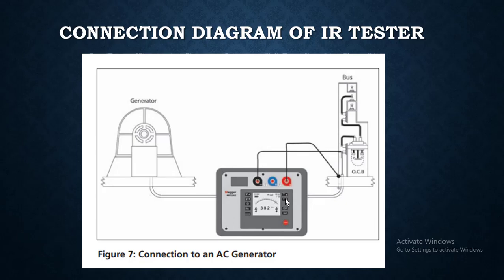53 Generator Test Connection Diagram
Performing an Insulation Resistance (IR) test on a generator is crucial for assessing the health of its windings and insulation. Here’s a step-by-step guide on how to connect and perform an IR test on a generator:

1. Safety Precautions
**1.1 De-Energize Generator:

Isolate Power: Ensure the generator is completely de-energized and disconnected from all power sources.
Lockout/Tagout (LOTO): Implement lockout/tagout procedures to prevent accidental re-energization.
**1.2 Verify Absence of Voltage:

Use Voltage Detectors: Confirm there is no residual voltage using reliable voltage detection tools.
**1.3 Wear Personal Protective Equipment (PPE):

Protective Gear: Wear insulated gloves and safety glasses during the test.
2. Prepare Test Equipment
**2.1 Insulation Resistance Tester:

Calibration: Ensure the insulation resistance tester is calibrated and functioning correctly.
Test Voltage Setting: Set the tester to the appropriate voltage (typically 500V, 1000V, or 2500V).
**2.2 Inspect Test Leads:

Check Condition: Verify that test leads and probes are in good condition and free from damage.
3. Disconnect Generator
**3.1 Disconnect Connections:

External Wires: Disconnect all external wiring from the generator terminals.
Remove Terminals: Ensure that all power and control terminals are disconnected.
**3.2 Inspect the Generator:

Visual Inspection: Check the generator for any visible damage or issues that may affect testing.
4. Connect Test Leads
**4.1 Positive Lead Connection:

To Stator Windings:
Single-Phase Generators: Connect the positive lead to one of the stator winding terminals.
Three-Phase Generators: Connect the positive lead to one of the phase terminals (U, V, or W).
**4.2 Negative Lead Connection:

To Ground or Frame:
To Ground: Connect the negative lead to the generator’s metal frame or ground.
For Star-Connected Windings: Connect to the star point or neutral terminal if available.
**4.3 Check Connections:

Secure Contacts: Ensure that all connections are secure and properly making contact.
Avoid Short Circuits: Confirm that test leads are not touching each other or other conductive parts to avoid short circuits.
5. Conduct the Test
**5.1 Apply Test Voltage:

Initiate Test: Apply the insulation resistance tester’s voltage to the generator winding.
Monitor Readings: Observe and record the insulation resistance reading on the tester. Note any changes during the test period.
**5.2 Test Duration:

Standard Time: Typically, the insulation resistance test is performed for 1 minute, but adhere to any specific guidelines provided by the generator manufacturer.
6. Post-Test Procedures
**6.1 Disconnect Test Leads:

Careful Removal: Remove the test leads carefully to avoid damage to the generator or test equipment.
**6.2 Reconnect Generator:

Reattach Wiring: Reconnect any cables, terminals, and wiring that were disconnected for the test.
Verify Connections: Ensure all connections are securely re-established.
**6.3 Document Results:

Record Data: Document the insulation resistance readings and any observations or issues encountered during the test.
**6.4 Remove Lockout/Tagout:

Follow Procedures: Remove lockout/tagout devices as per standard procedures and restore power to the generator.
Summary
For Generator Insulation Resistance Testing:

Positive Lead: Connect to one of the stator winding terminals (U, V, W) or phase terminals.
Negative Lead: Connect to the generator’s metal frame or ground.
Ensure that all safety measures are followed, connections are secure, and testing is done according to proper procedures to ensure accurate and reliable results.